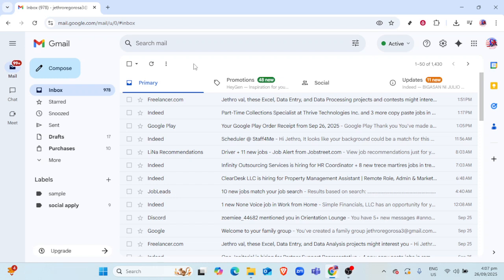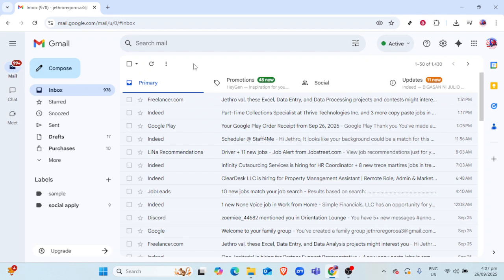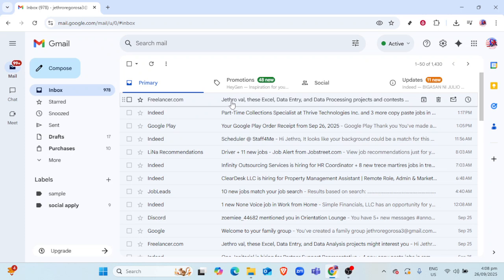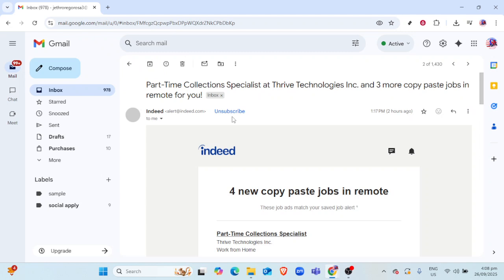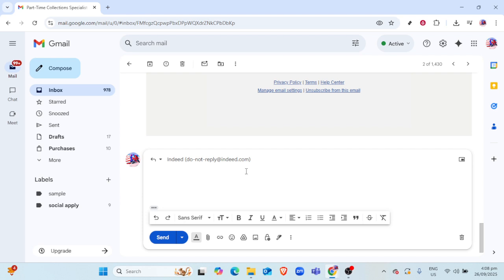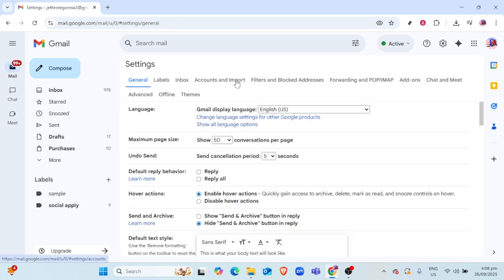How To Avoid Replying To All in Gmail [2025 Guide]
In today's video we cover: Gmail tips, email management, avoid reply all, Gmail settings, email etiquette, reply all issues, productivity tips, Gmail tutorial, email tips, how to use Gmail, managing emails, email best practices, Gmail features, avoid email mistakes, email communication, Gmail hacks, email organization, tech tips, Gmail advice